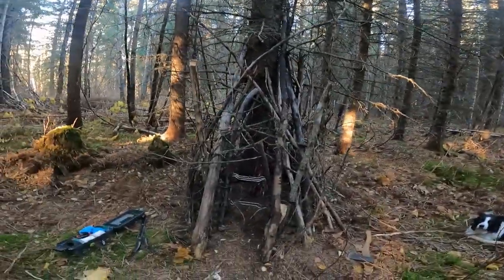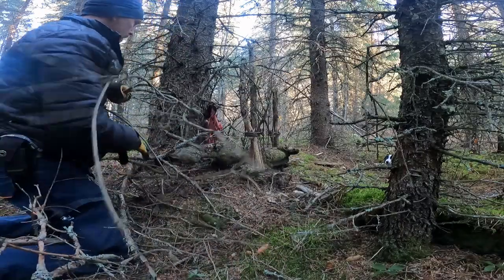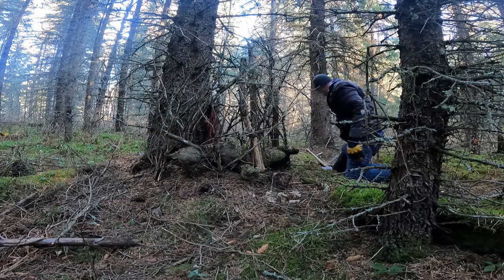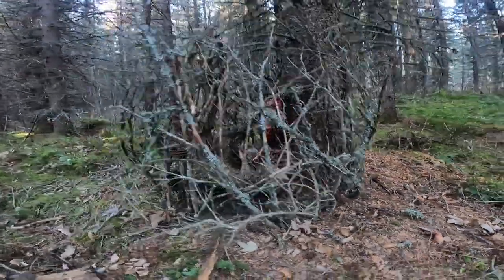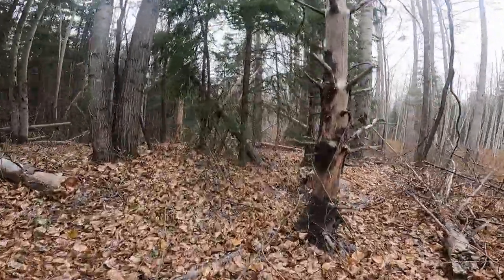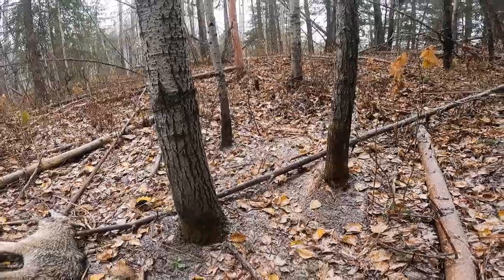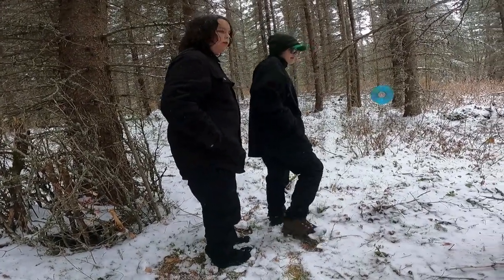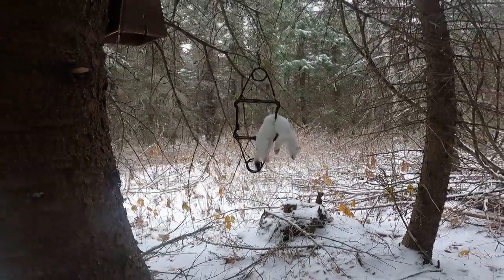Coyote, Lynx, and Marten Trapping Season Opener with Success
Coyote and wolf snares are set. A few marten boxes are put up and lynx cubbies built.